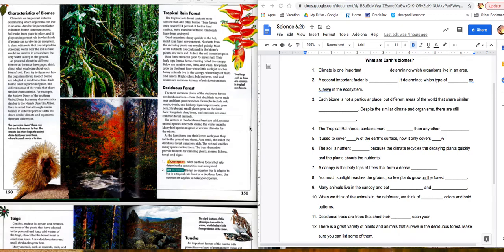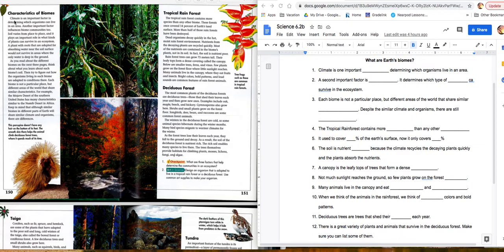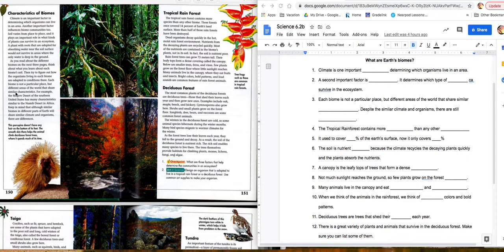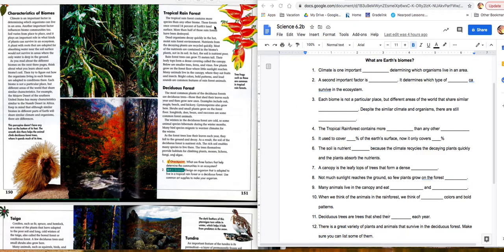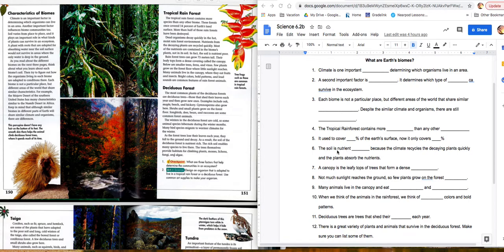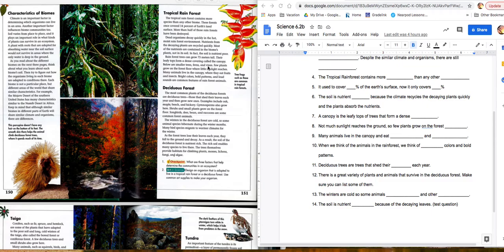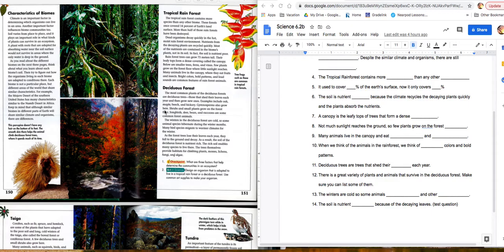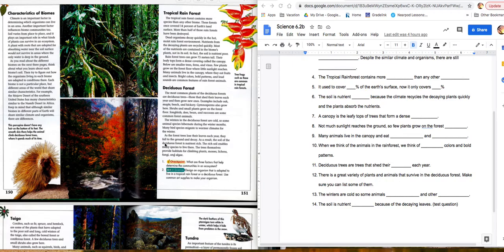Science 6 2b